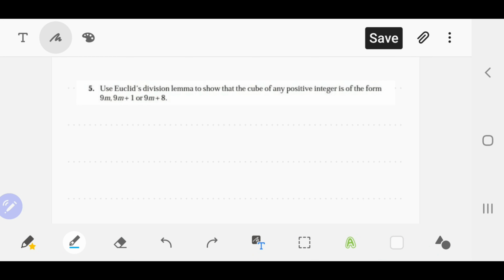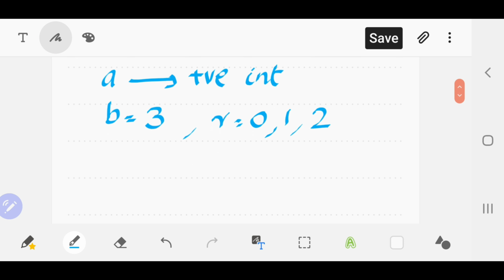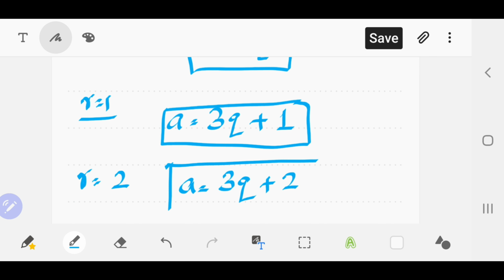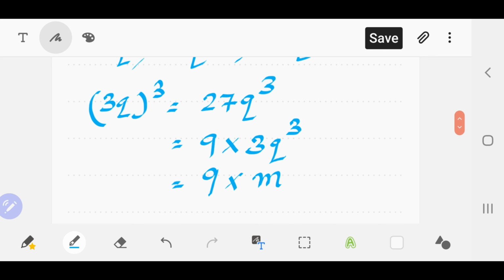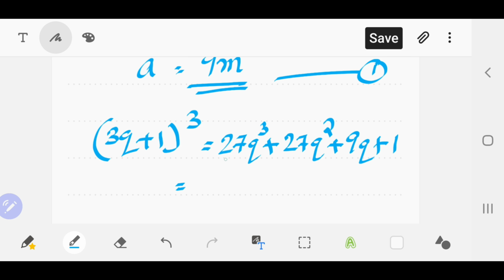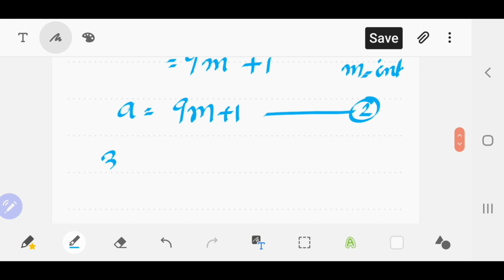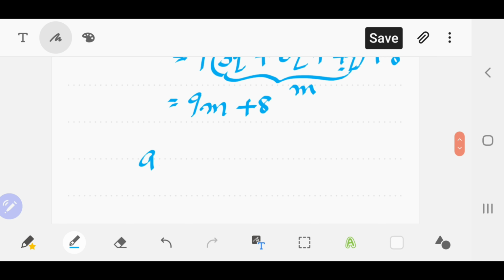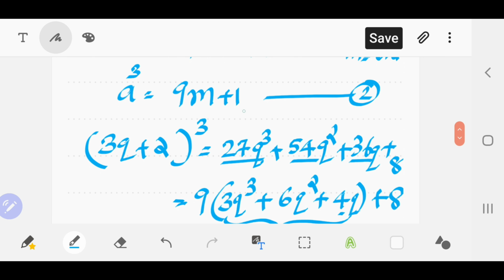Class 10 Chap1 Ex1.1 Q5 Solution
Maths Chapter 1 (Real Numbers) Solutions for exercise 1.1 Question5.
Please check playlist for other solutions